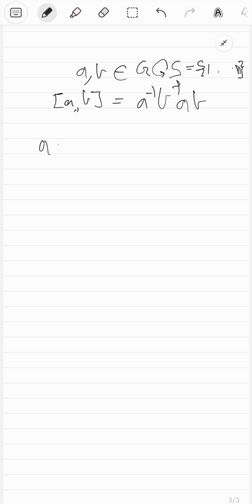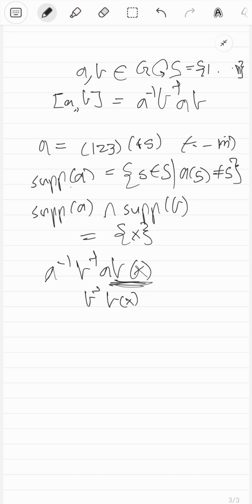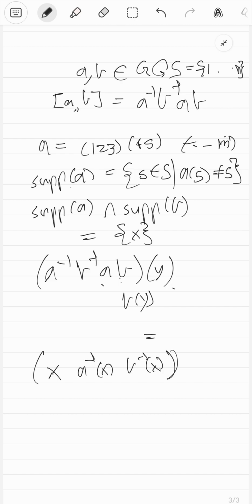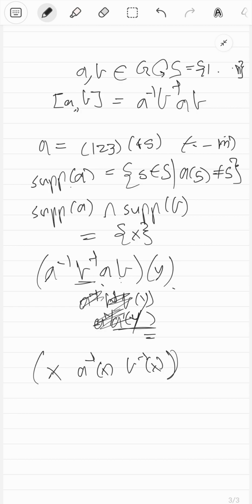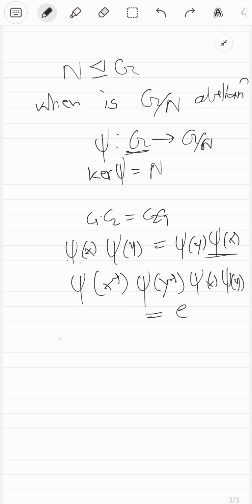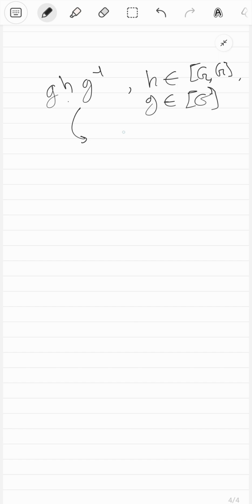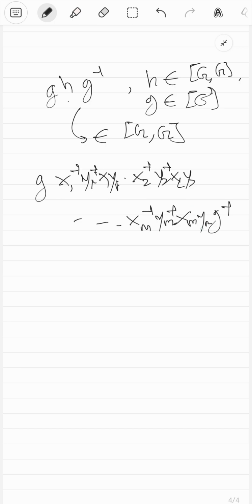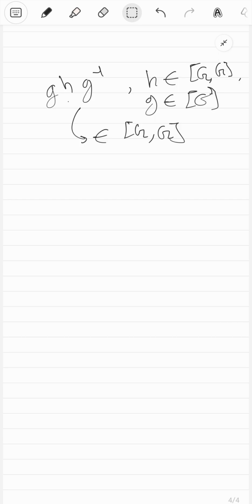Group Theory (10) : Commutators